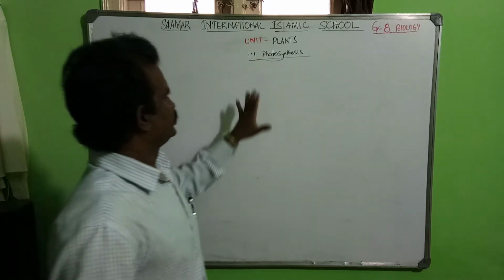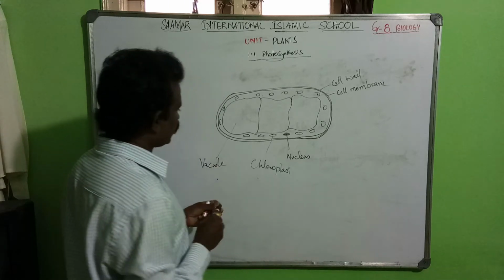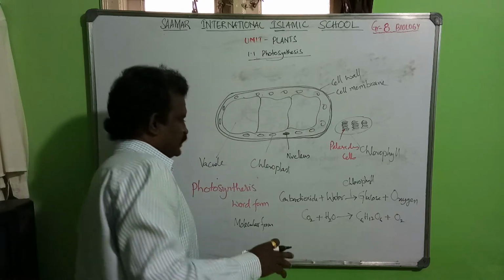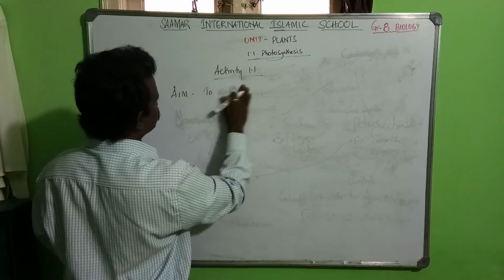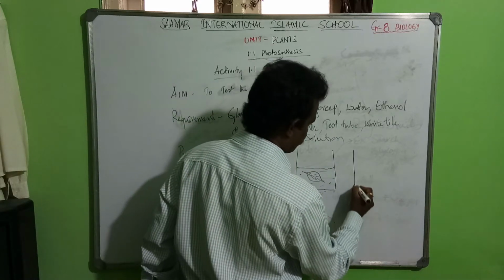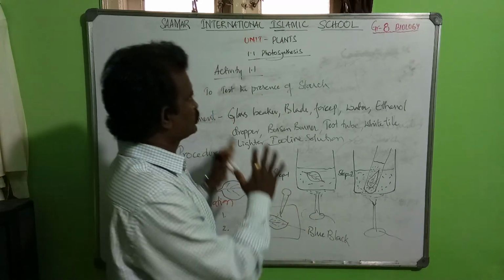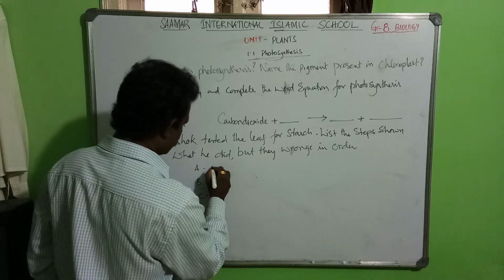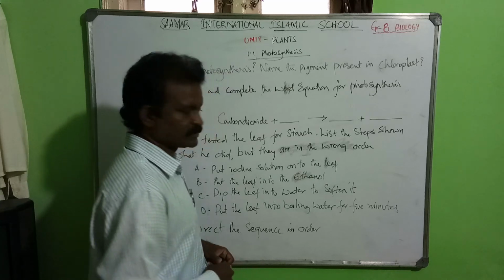Unit Plants-1, 1.1Photosynthesis, Grade-8,[Biology]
Dear Students, In this lesson we learn,how plants prepare their own food by a process called photosynthesis